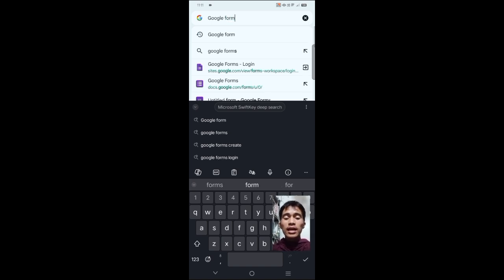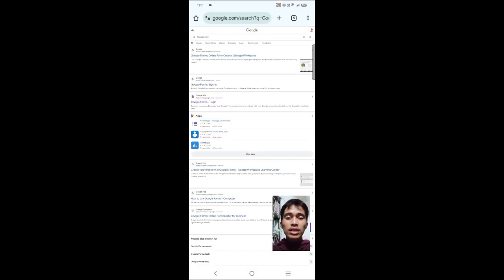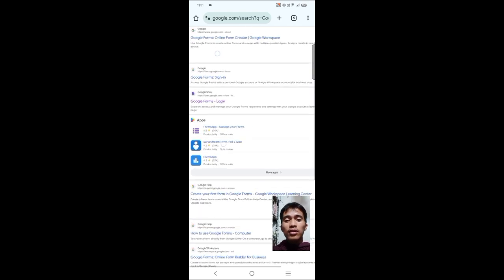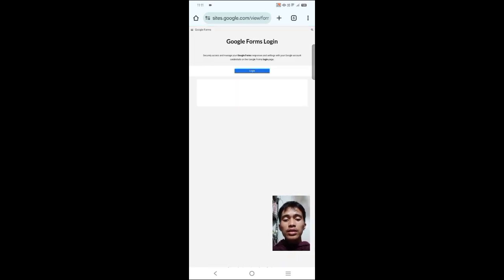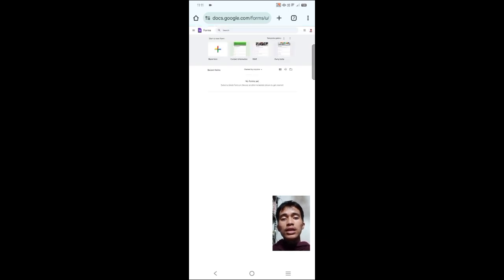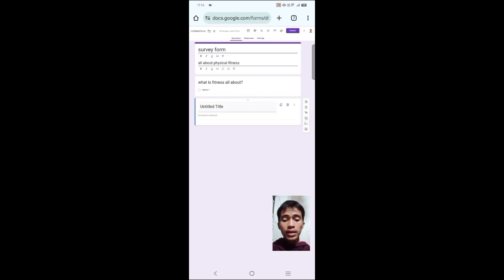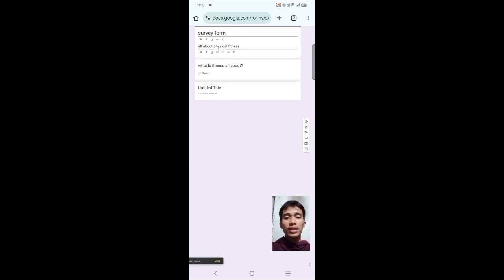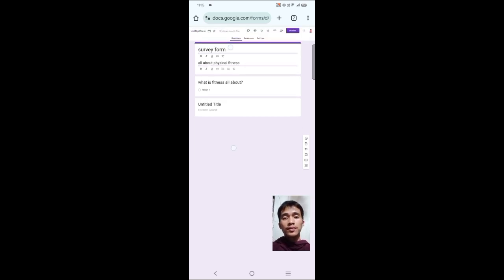how to use Google form and how to create Google form survey using smart phone